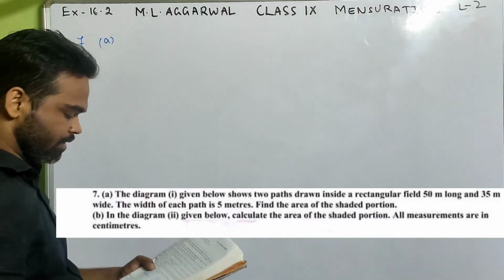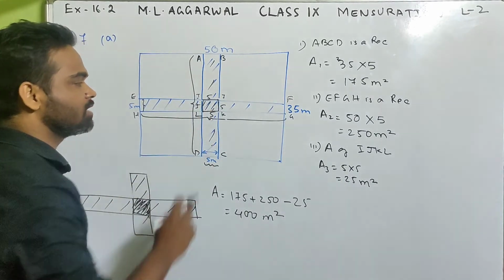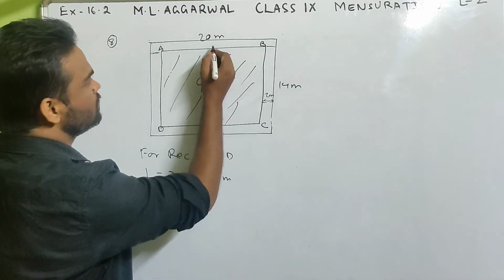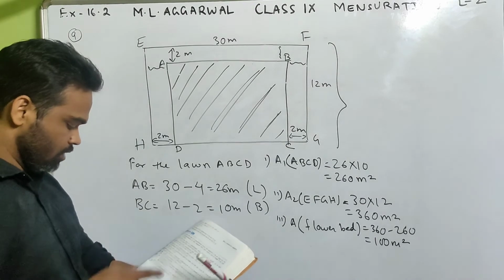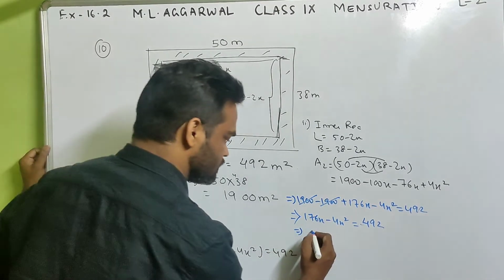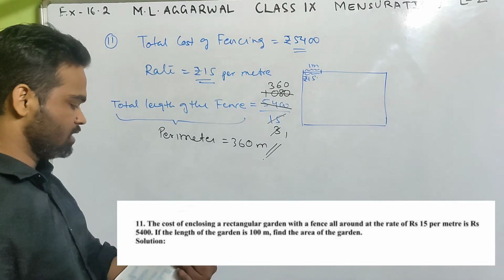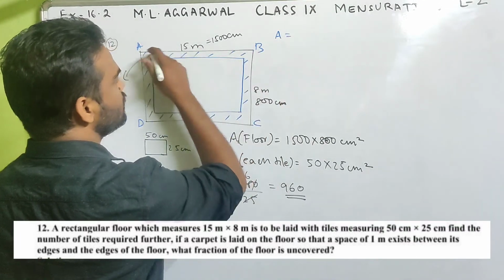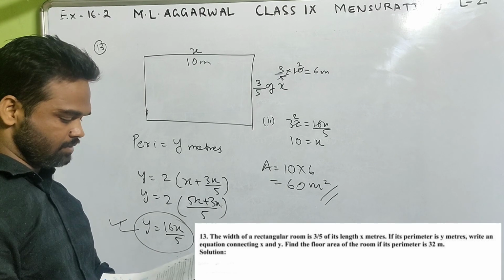Mensuration Class 9 icse m l aggarwal || Exercise 16.2 || Sum 7-13 || Area of quadrilateral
In this video we will solve sums from Mensuration class 9 icse m l aggarwal
Exercise 16.2 ,Sum 7-13
Area of quadrilateral